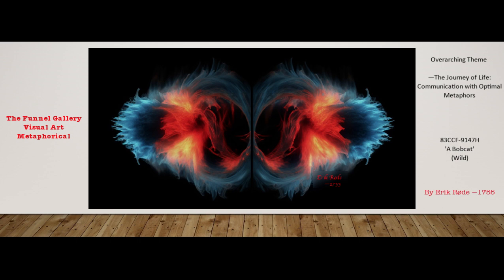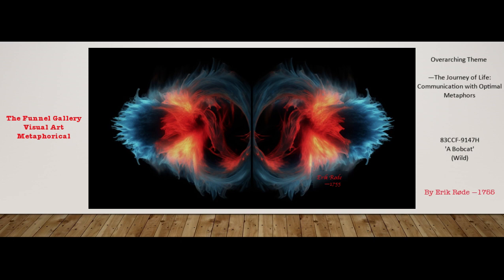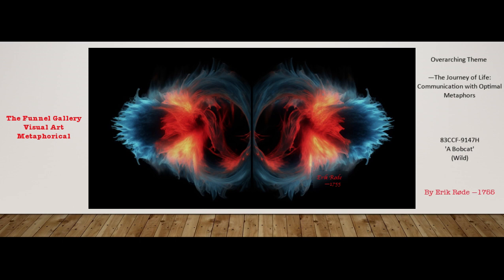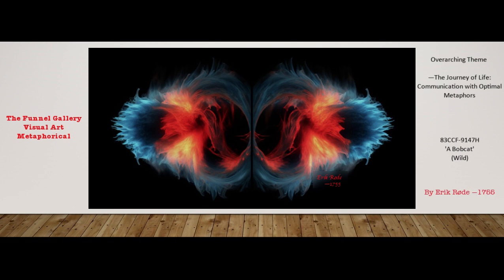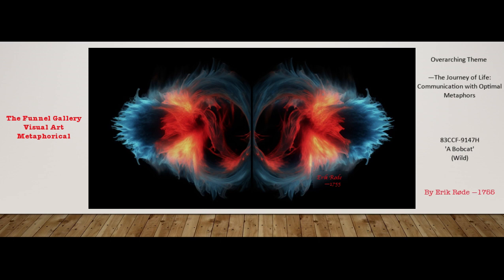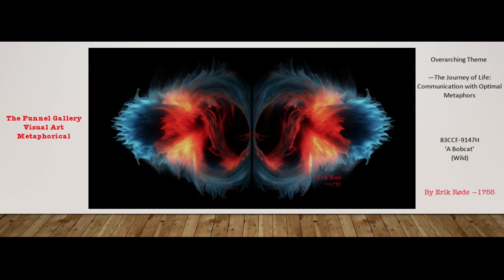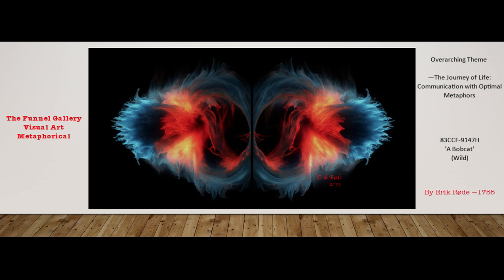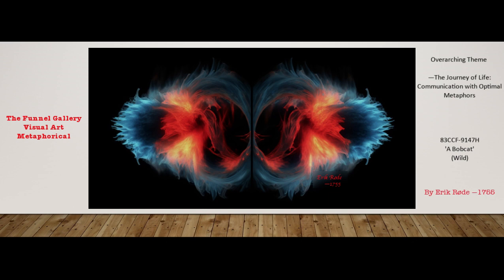Art Painting 83CCF 9147H - Metaphorical Art Piece by Erik Røde —1755 (r4)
by Human Entities ... ( God & Holy Spirit Grace .. WELCOMED !!! )

Art, Stories, Spoken Practice, Prayers, Dancing, Calibrations    (by Erik Røde —1755)

Experience ALL CONTENT (datastreams) FREE !!!  ... directly connected to the Intuition (LCS) Space.

5. Dancing (Shag, Balboa)
    Coming !!!

6. Calibration / Forecast Trends  (Good/Absence-of-Good)  by 1-1000 Quality-of-Consciousness Scale
    (Entities, Institutions, Events, Phenomena, Intellectual Facts, Intuition Probabilities)
     Coming !!!